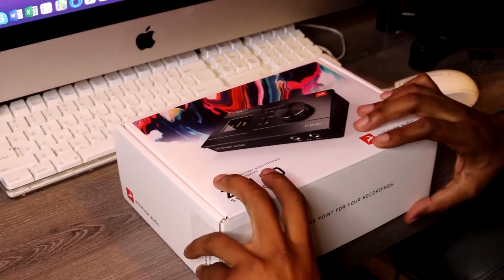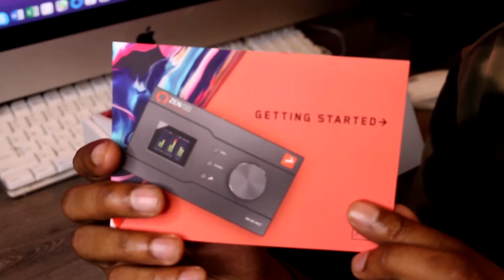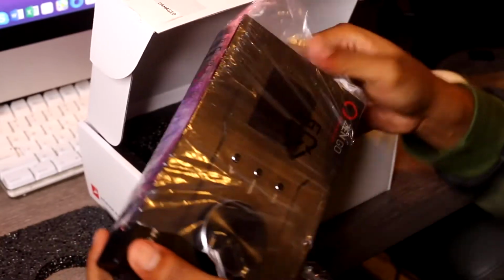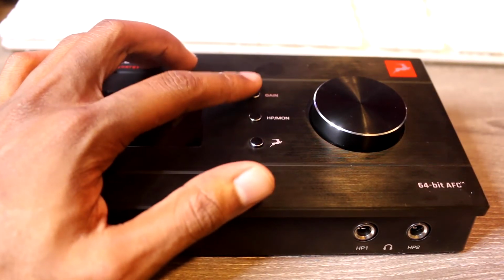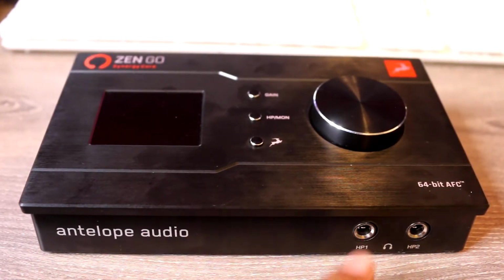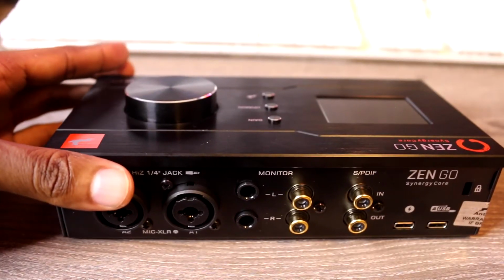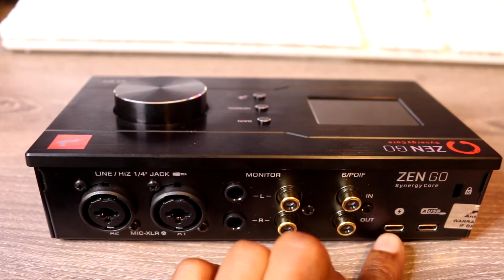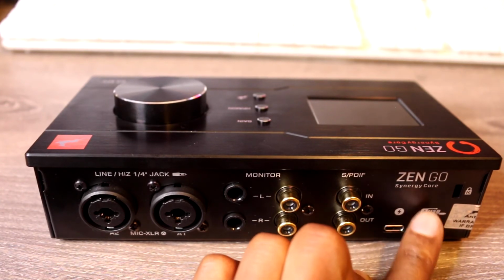Unboxing The Antelope Audio Zen Go Synergy Core Audio Interface | New Gear!